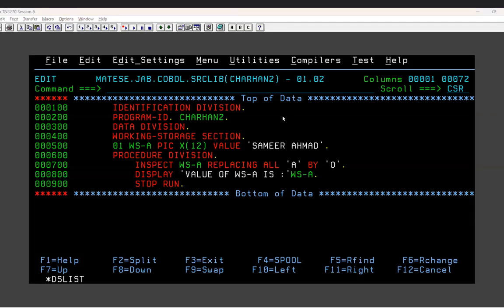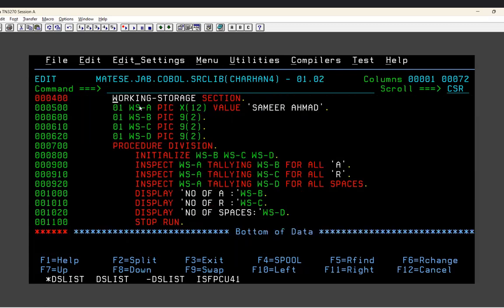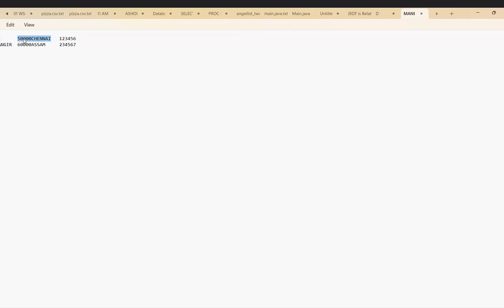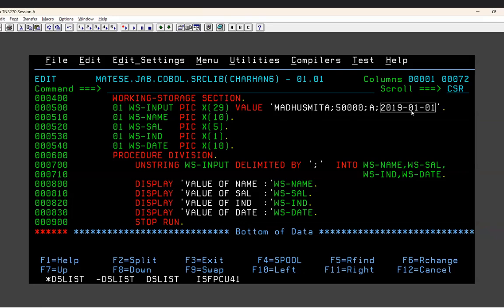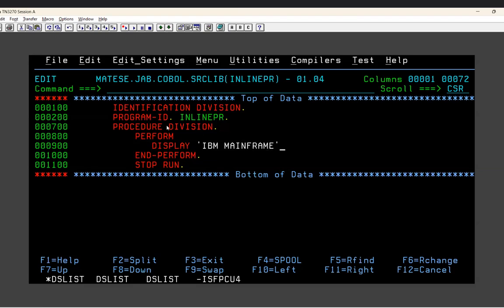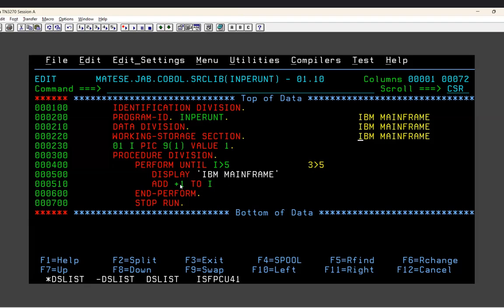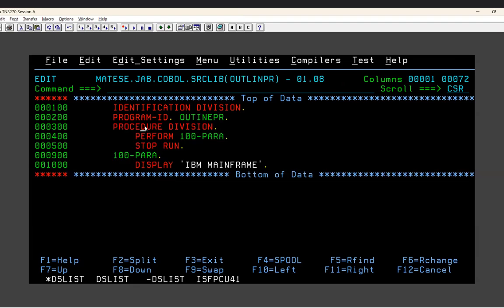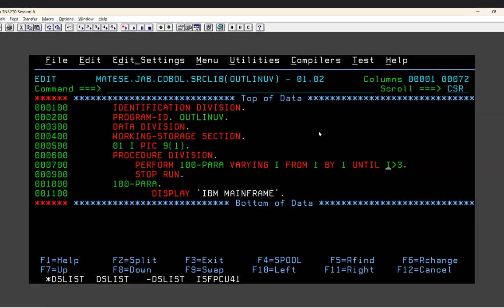Character Handling and Perform Videos | All About Mainframes